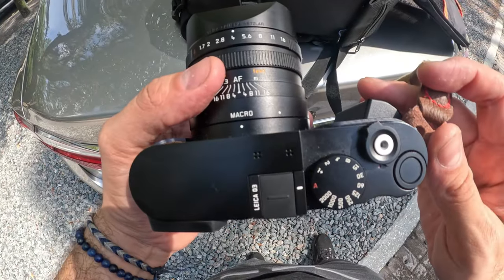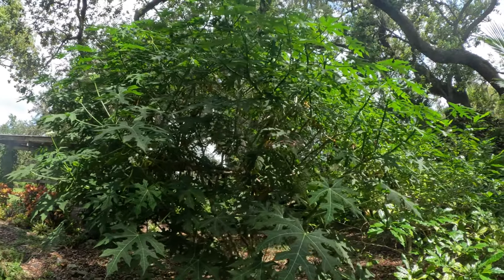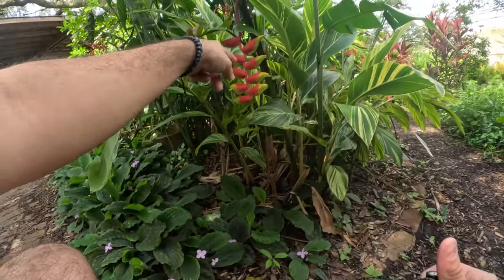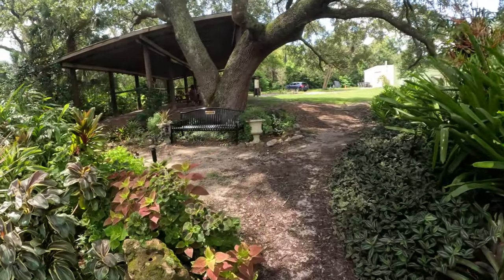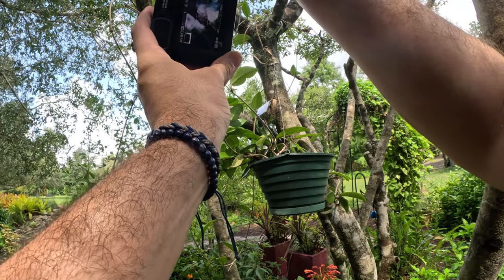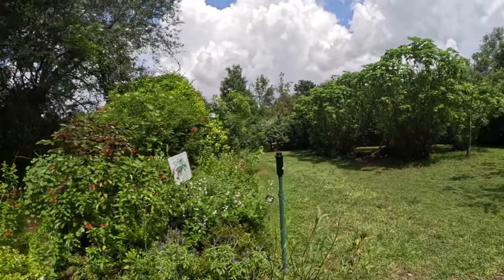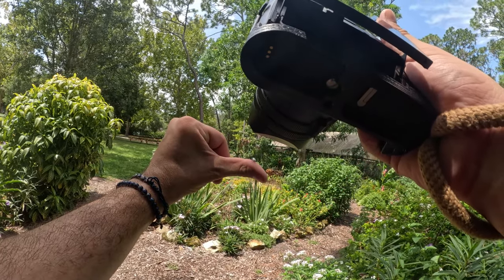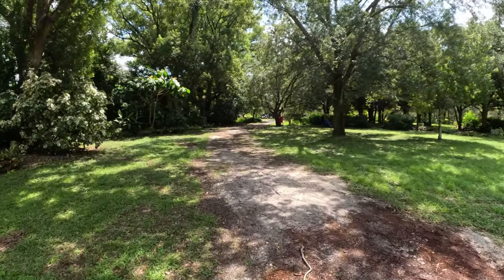Macro Photography with the Leica Q3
I did some macro photography with the Leica Q3 at Mead Gardens, in Winter Park, FL. It was hot but the weather was totally worth it. Not to mention I scored some sweet pics along the way too.